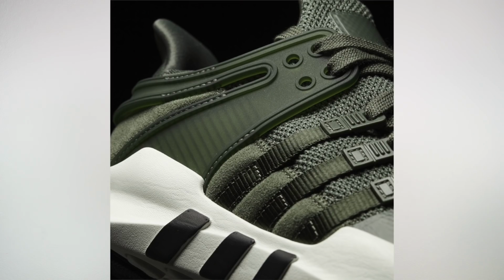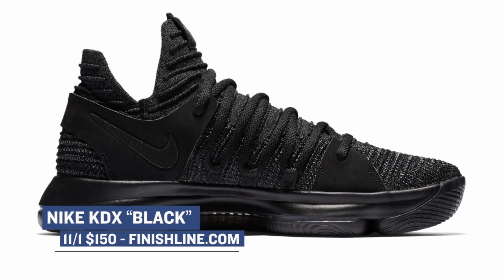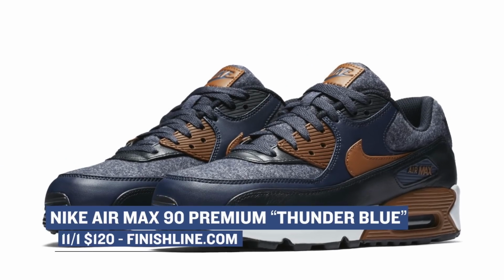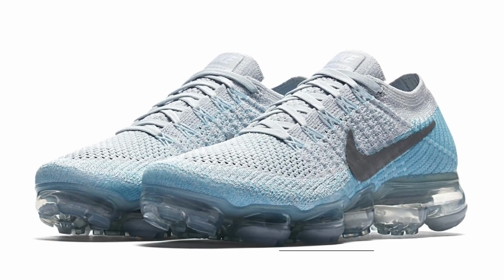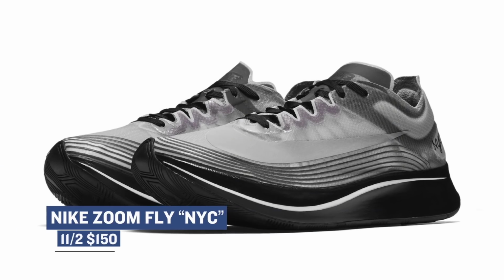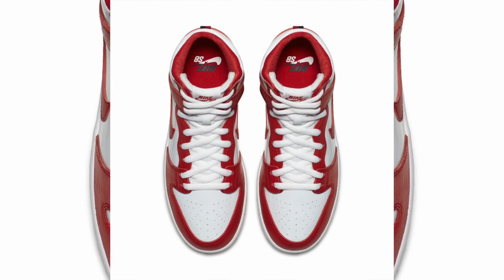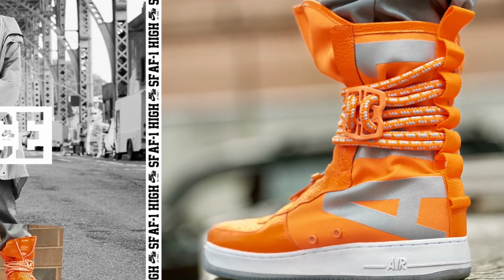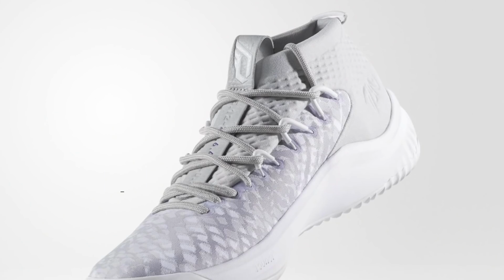N.E.R.D. adidas NMD x Complex Con, Flyknit Vapormax, Air JORDAN XXXII Low 'UNC" Sneaker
This week is packed with heat and we have all the sneakers covered on Heat Check. Form the brand new Air Jordan XXXII to some FIRE colorways of the adidas Boost NMD XR1, your sneaker shopping this weekend is going to be crazy. See all this and more on the sneaker release date shoe Heat Check presented by Finish Line.

11/1
ADIDAS EQT SUPPORT ADV “Off-Shite” ($110) - Finishline.com
NIKE FREE TR 7 REFLECT “White” ($100) - Finishline.com
NIKE KDX “Black” ($150) - Finishline.com
NIKE AIR MAX 97 PREMIUM (Thunder Blue” ($170) - Finishline.com
NIKE AIR MAX 90 PREMIUM “Thunder Blue” ($120) - Finishline.com

11/2
NIKE LF1 DUCKBOOT '17 “Metallic Gold” ($170) - Finishline.com
NIKE LF1 DUCKBOOT WMNS “Partice Pink” ($170) - Finishline.com
NIKE AIR VAPORMAX FLYKNIT WMNS “Pure Platinum” ($190) - Finishline.com
NIKE AIR VAPORMAX CS “Total Crimson” ($175) - Finishline.com
Nike Air Vapormax “Touch of Crimson” ($190) - Nike.com
NIKE ZOOM FLY “Black” ($150) - Finishline.com
NIKE ZOOM FLY WMNS “Black” ($150) - Finishline.com
NIKE ZOOM FLY “NYC” ($150) - Nike.com
Nike SB Dunk Pro Hi “Red and Navy for Team Barcelona” ($100) - Nike.com
Nike SF AF1 High MENS+WMNS “Black, Orange. Tan” ($200) - Nike.com

11/3
NIKE KYRIE 3 “Silt Red” ($120) - Finishline.com
ADIDAS DAME 4 “Onix” ($115) - Finishline.com
ADIDAS NMD XR1 WMNS “Trace Blue and Dark Burgundy” ($150) - Finishline.com
ADIDAS NMD XR1 “Core Black and Heather Grey” ($150) - Finishline.com

11/4
Air Jordan XXXII Low “UNC” ($160) - Finishline.com